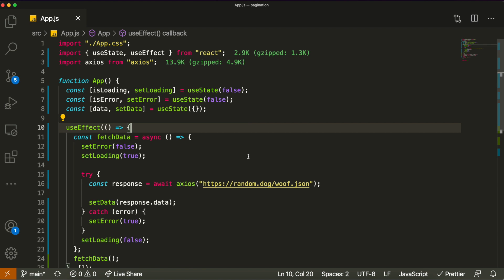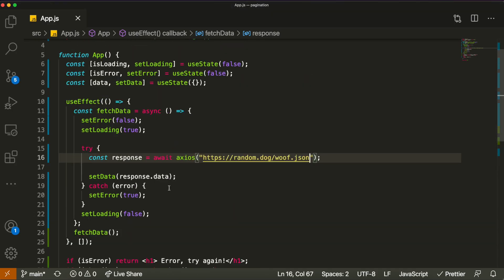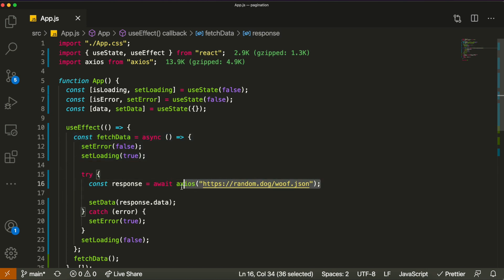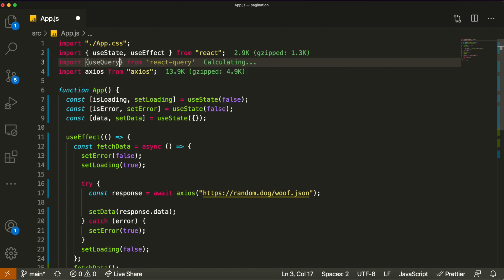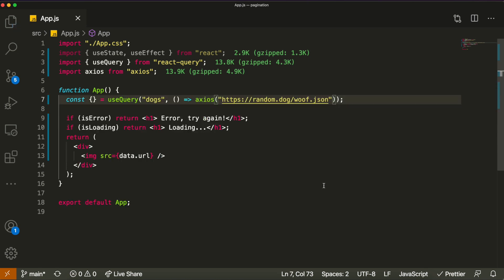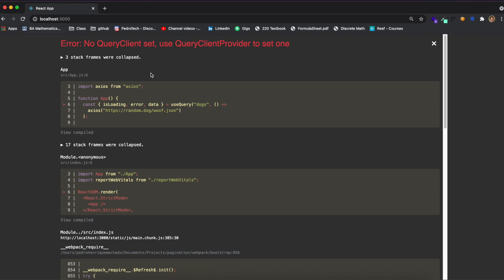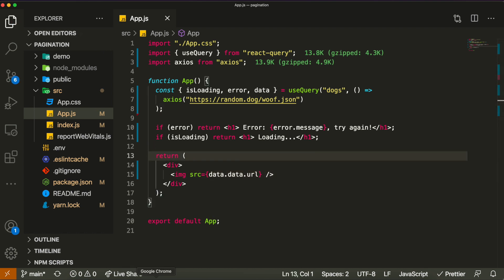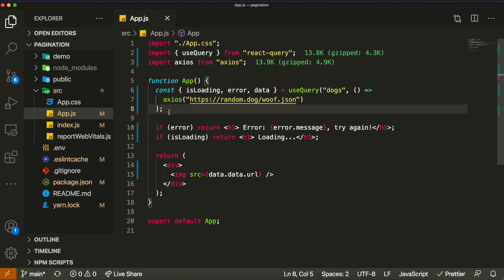React Query Tutorial | Data Fetching with React-Query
React Query Tutorial in ReactJS!

Equipments I Use:
🌟 Algorithm Book To Pass Coding Interviews